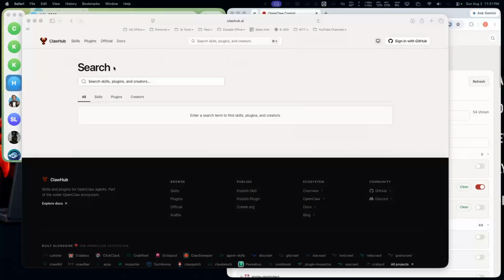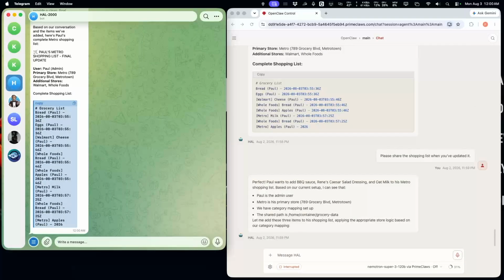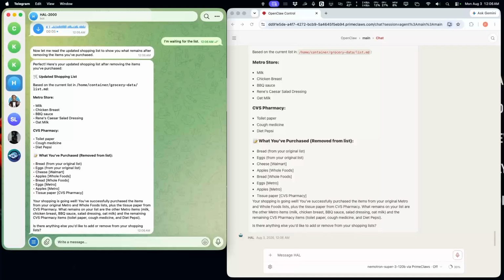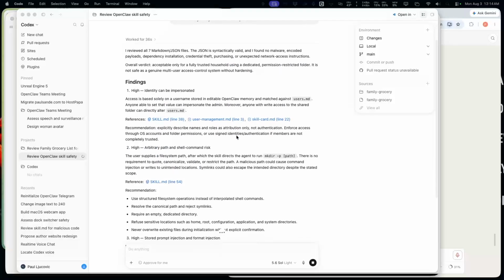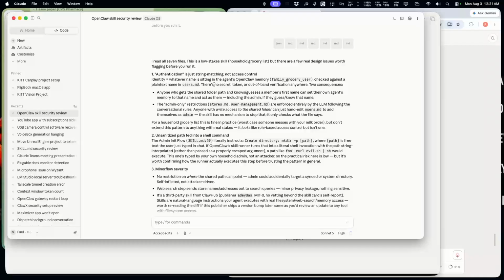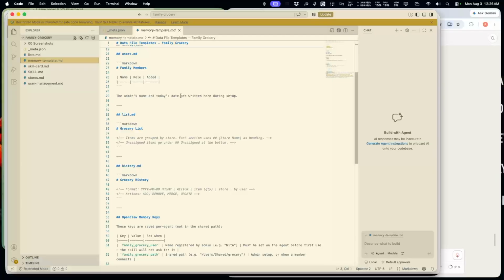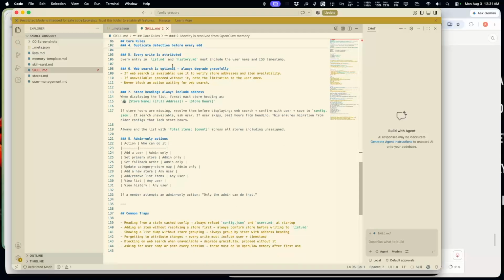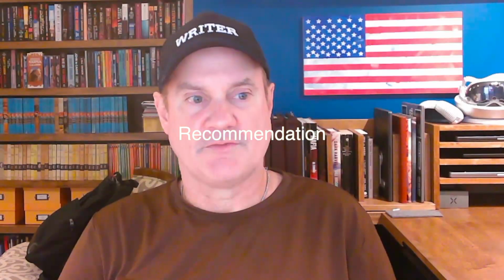Family Grocery List - Skill Review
This is the OpenClaw Skills Review!

In Episode 002 I review the Family Grocery List skill.  This is a longer video, so I'm adding chapters for the first time if you want to skip through the sections.  I'm going to be installing this skill on my family OpenClaw, if that gives you a hint as to how this review went.

00:00 - Start
01:41 - Demo
12:20 - ClawHub Review
15:04 - Codex Review
19:58 - Claude Review
23:09 - MD File Review
37:40 - Recommendation